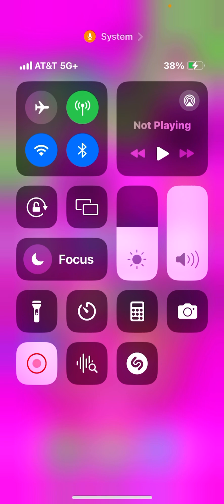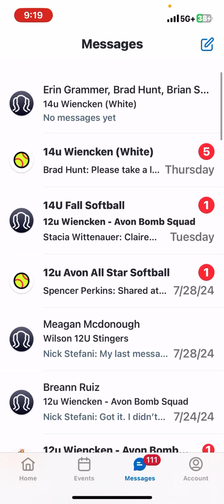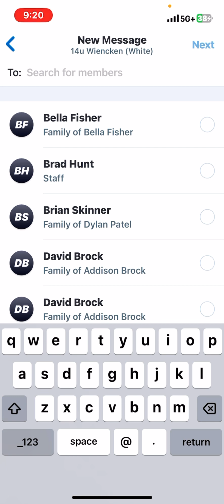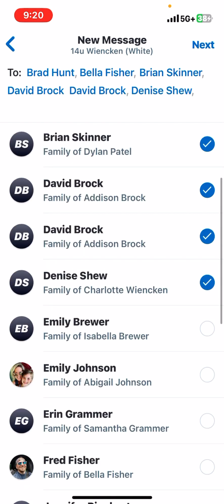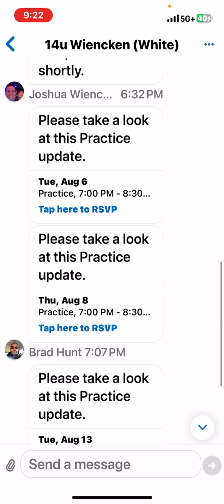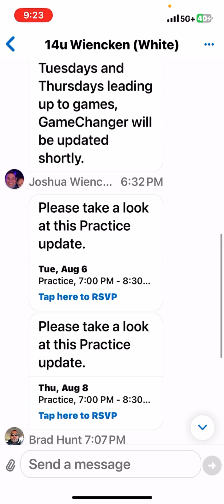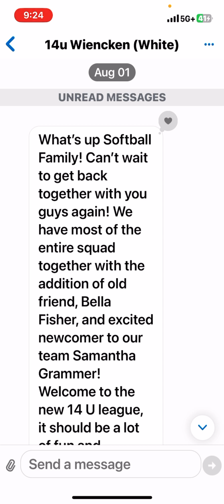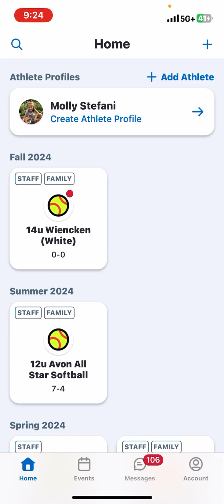Game Changer Tutorial - How to message parents in Game Changer